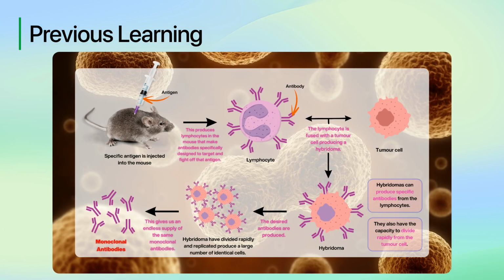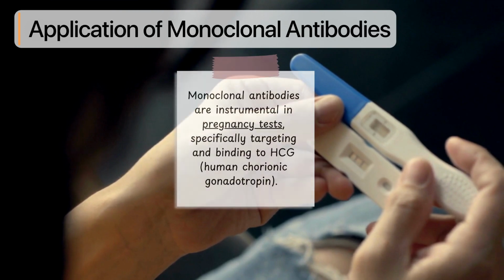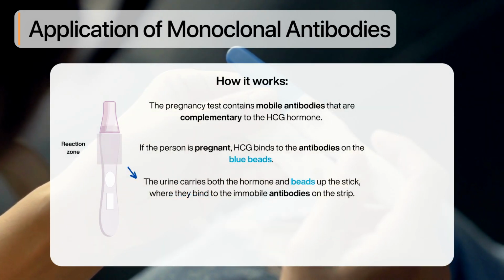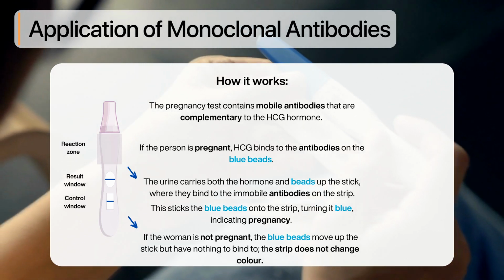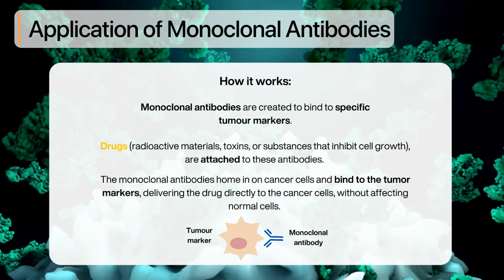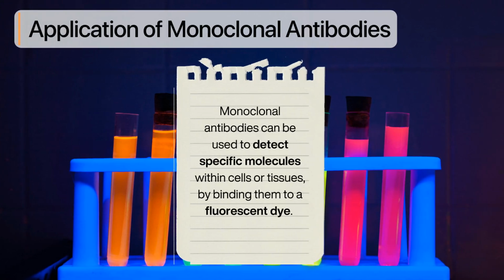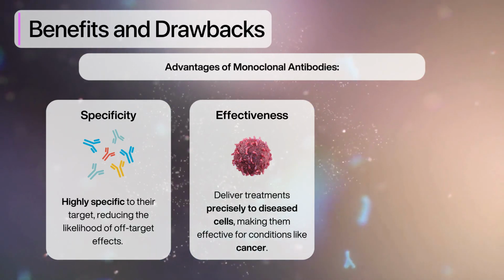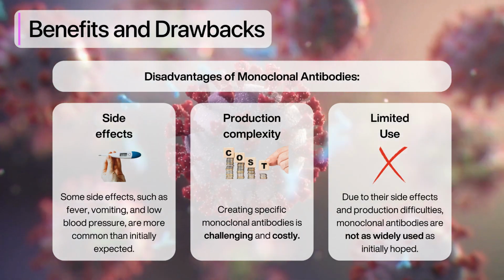Higher Only: Uses of Monoclonal Antibodies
Welcome to our lesson on the practical uses of monoclonal antibodies! In this engaging session, we'll delve into how these lab-engineered molecules can be utilised in various scientific and medical fields. From diagnostics to disease treatment, you'll gain insights into the world of monoclonal antibodies and their impact on modern medicine.

📚 In this lesson, you will learn:

- How to describe the creation of monoclonal antibodies through the fusion of mouse lymphocytes with tumour cells to produce hybridomas, leading to continuous antibody production.
- How to apply the use of monoclonal antibodies in common diagnostic tools, such as pregnancy tests, which leverage their ability to bind to specific hormones like HCG.
- How to explore the role of monoclonal antibodies in treating diseases, particularly cancer, by targeting tumour markers and delivering drugs directly to cancer cells, sparing healthy tissues.
- How to utilise monoclonal antibodies to measure and monitor hormone levels or detect pathogens in the blood, enhancing diagnostic accuracy and treatment effectiveness.
- How to detect specific molecules in cells and tissues by tagging monoclonal antibodies with fluorescent dyes, facilitating research and diagnostics.

✨ Key concepts covered:

- Diagnostic applications: Understand the use of monoclonal antibodies in pregnancy tests and their ability to bind and identify specific hormones or markers.
- Therapeutic uses: Learn about their application in cancer treatment by targeting specific tumour markers and delivering medications to malignant cells.
- Monitoring and measurement: Discover how monoclonal antibodies are used to track hormone levels and detect pathogens, ensuring precise medical assessments.
- Research applications: Explore how fluorescently-tagged antibodies help identify specific cellular components under a microscope.

🤔 Common Questions Answered:

- How are monoclonal antibodies produced?
- What role do monoclonal antibodies play in pregnancy tests?
- How do monoclonal antibodies target cancer cells?
- What advantages do monoclonal antibodies have over traditional treatments like chemotherapy?
- What challenges are associated with the use of monoclonal antibodies?
- How do monoclonal antibodies aid in detecting pathogens in blood samples?

By the end of this lesson, you’ll understand the versatility and limitations of monoclonal antibodies in healthcare and research, enabling you to appreciate their significant contributions to advancing medical science. Explore these fascinating molecules that are pivotal in diagnostics and therapies, right here with us!